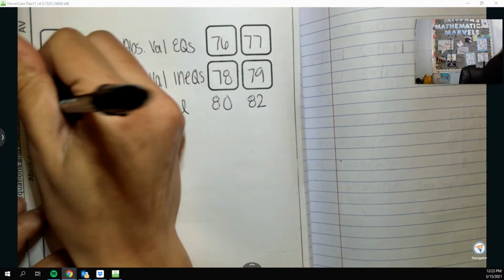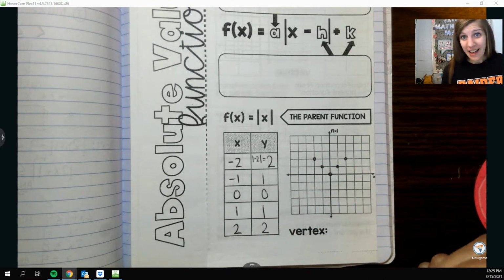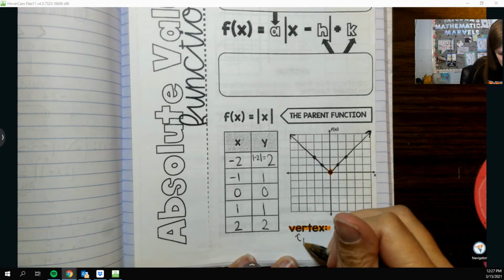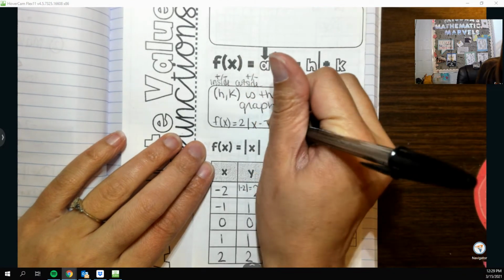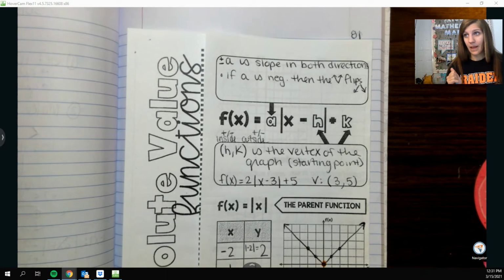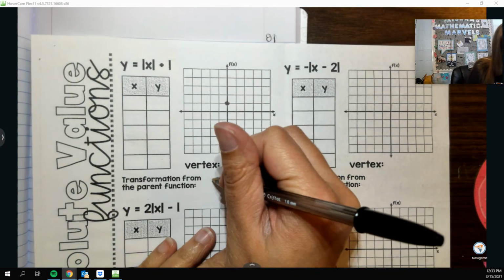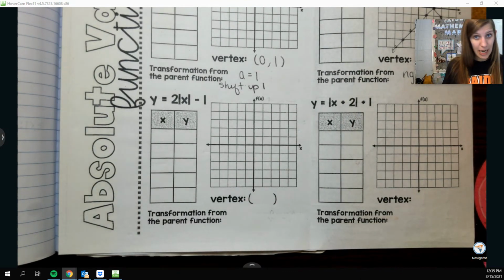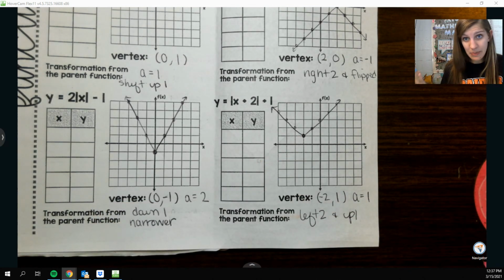Intro to Graphing Absolute Value Functions